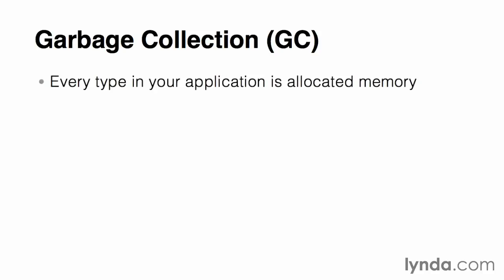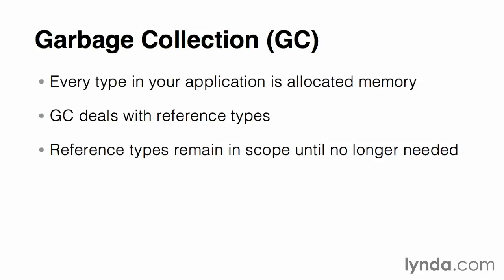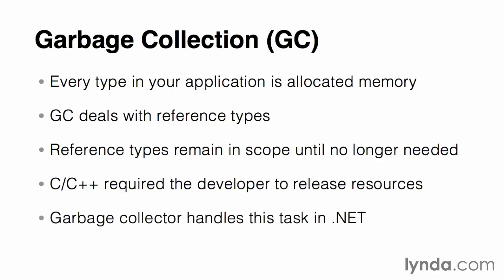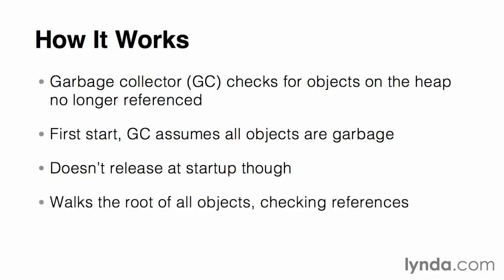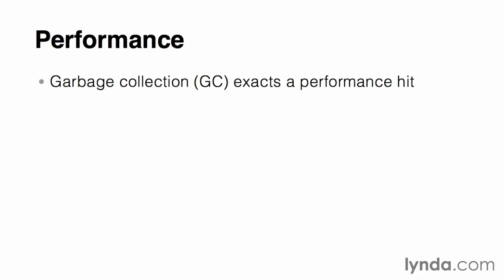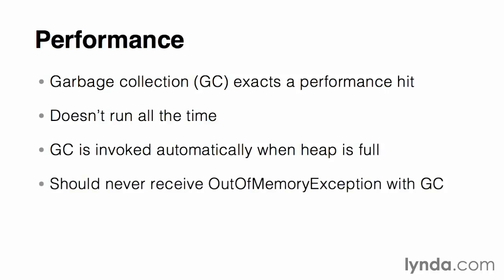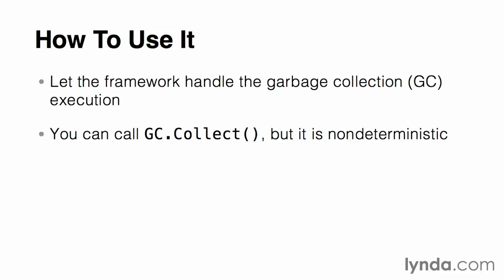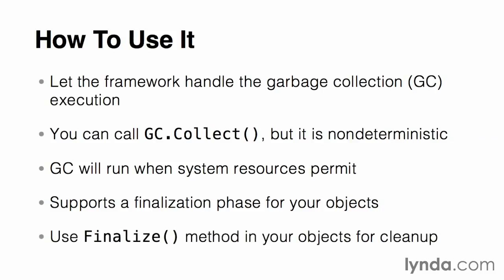Tutorials - C# 06 01 Working with the garbage collector